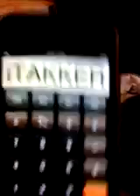Hide passwords on iPhone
iTAKKER PRODUCTIONS